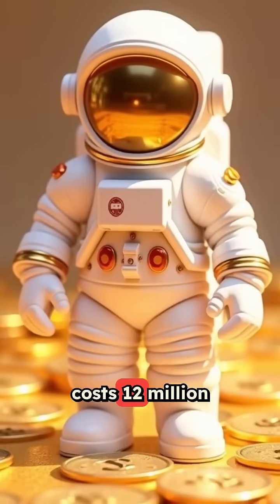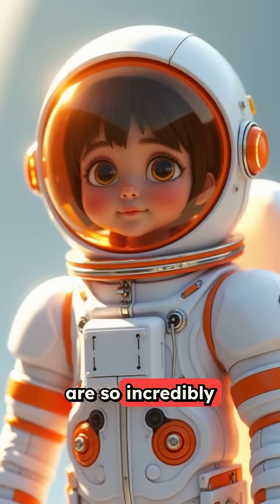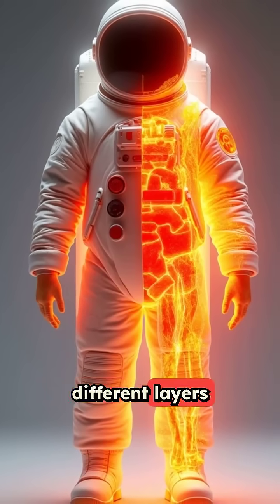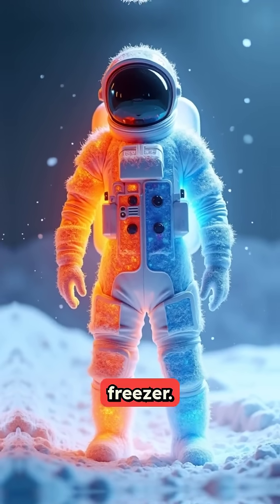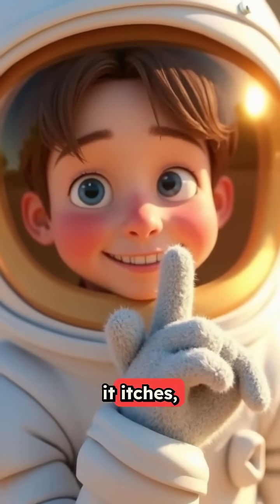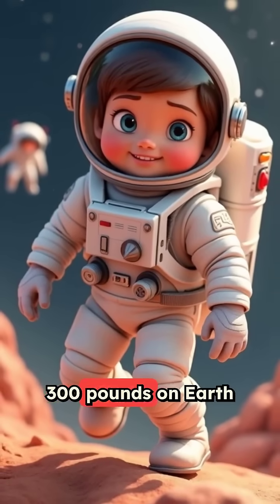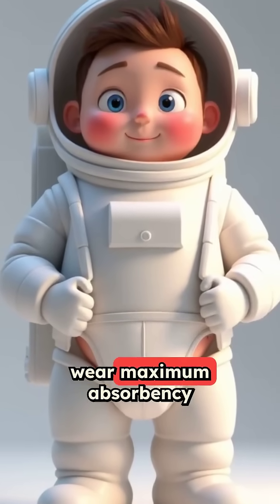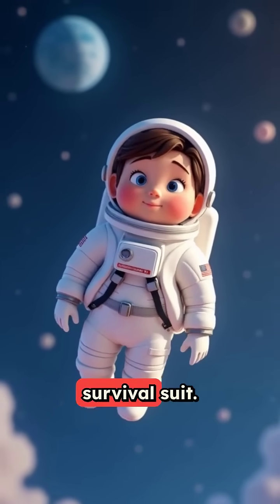The High Cost of Spacesuits